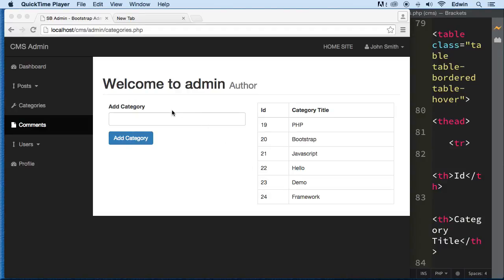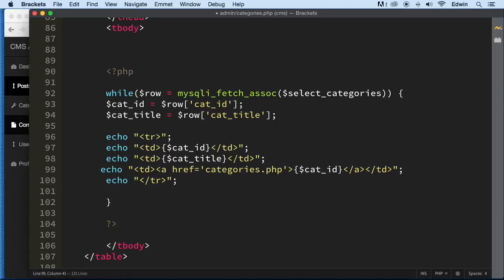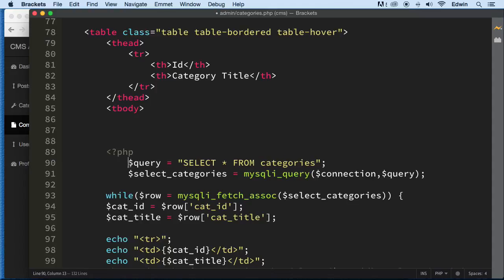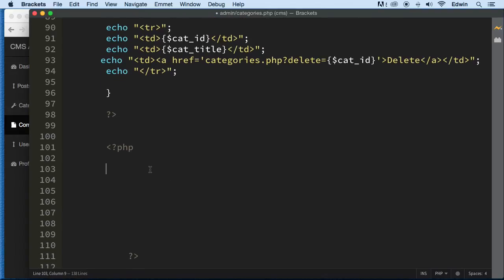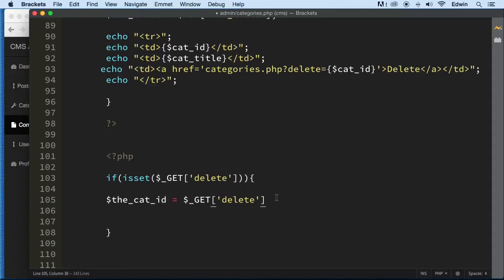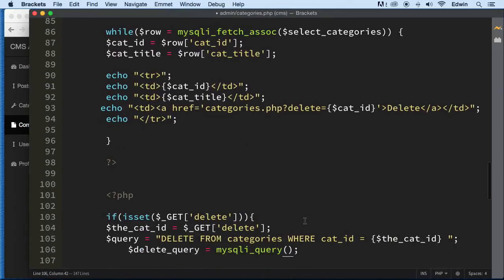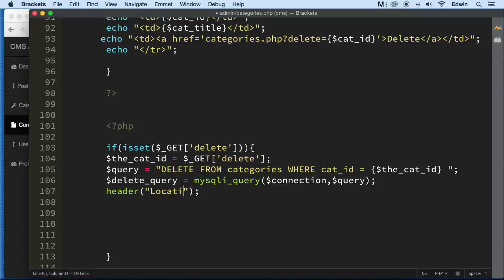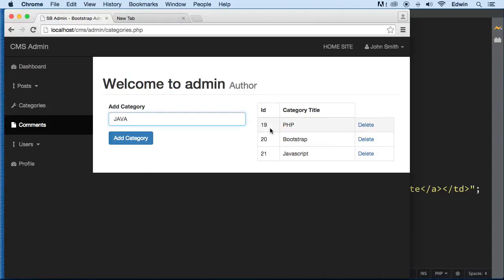101 Deleting Categories Learning PHP